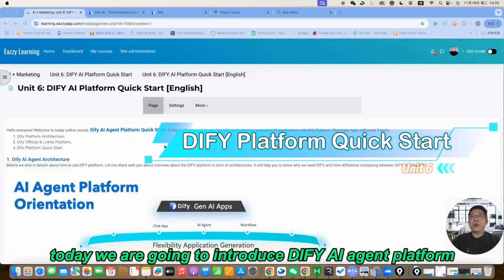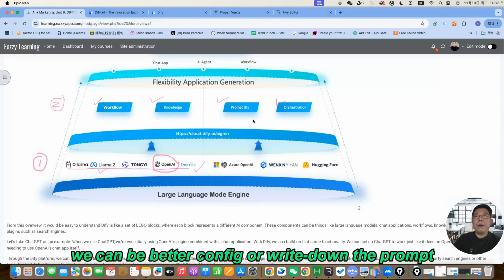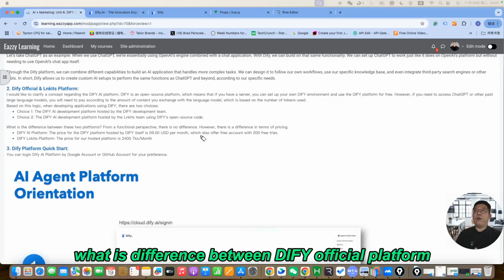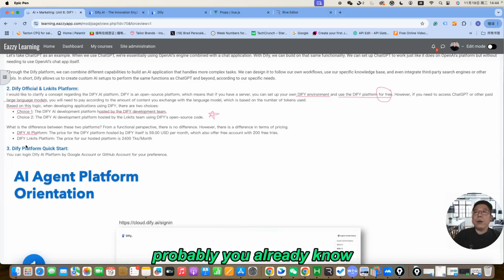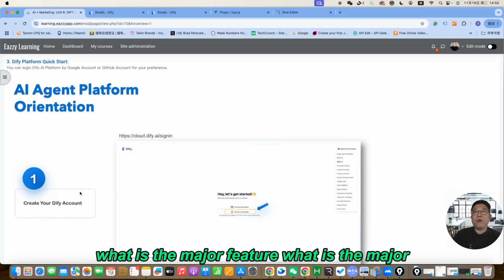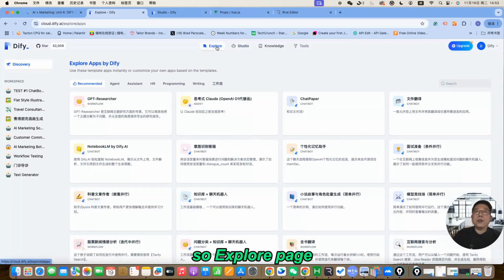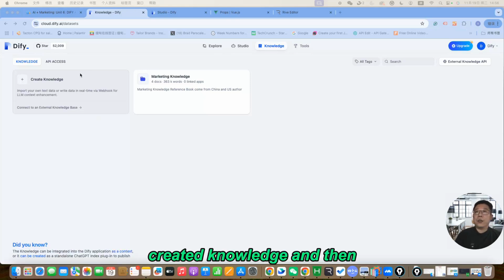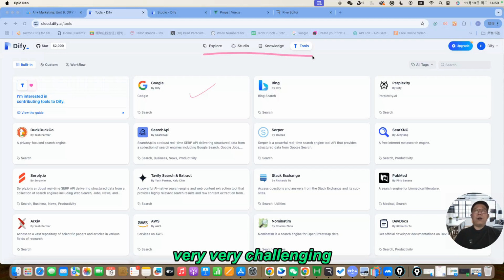AI Marketing Training Unit 6: Dify Quick Start to Build Your First AI App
This Unit 6 lesson gives you a quick start guide to Dify so you can begin building your first AI app with confidence.
In this video, you will learn:
How to create and access your Dify account
How to navigate the Dify workspace and app builder
How knowledge and content sources fit into an AI app
How to start a simple AI application from scratch
How to move from setup to testing and publishing faster
This lesson is designed for marketers, creators, business owners, and beginners who want a practical introduction to the Dify platform before building more advanced workflows.
Follow the AI Marketing Training playlist to continue learning each step in sequence.
If you want to experience Marketing Automation for free, and try it yourself.